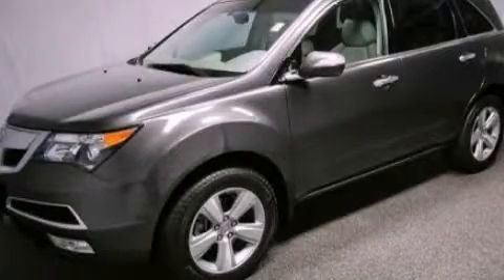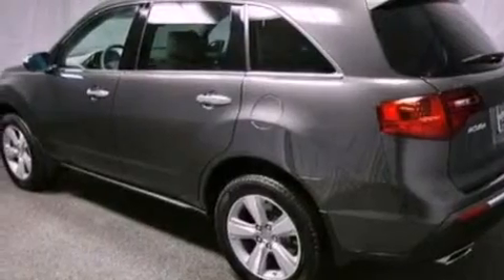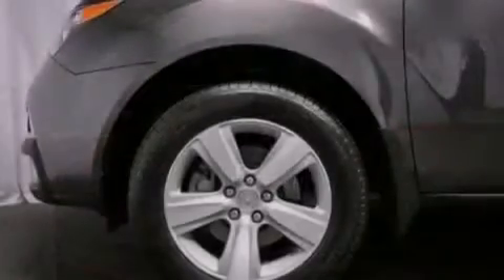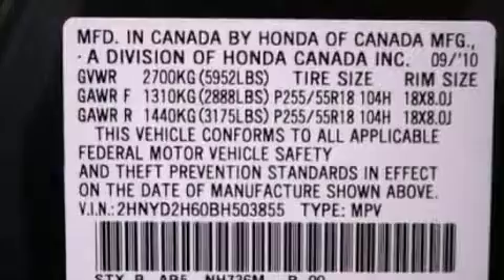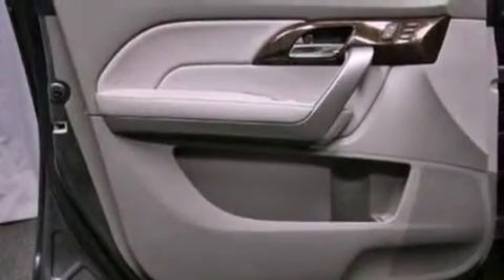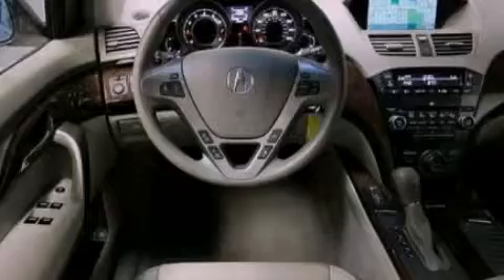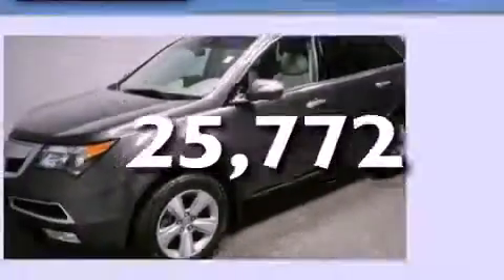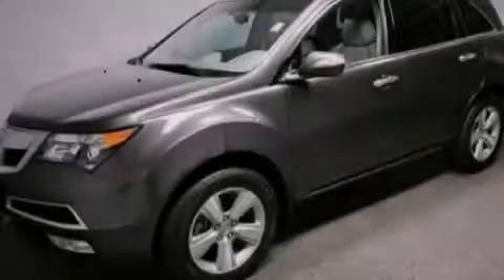2011 Acura MDX Westmont IL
Year : 2011
 Make : Acura
 Model : MDX
 Engine : 3.7L V6
 Trans . : Automatic
 Exterior : Gray
 Miles : 25,772